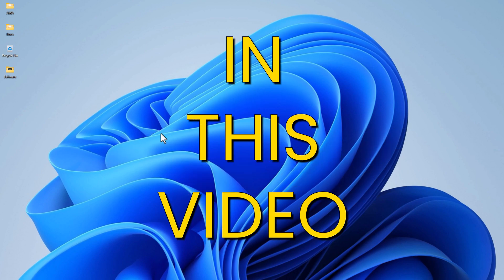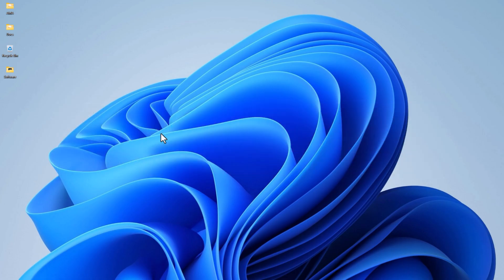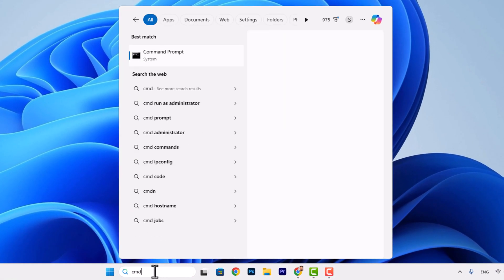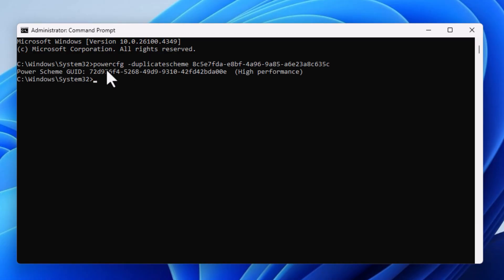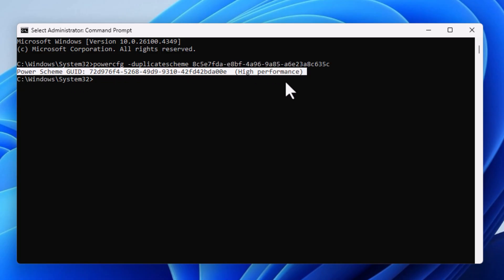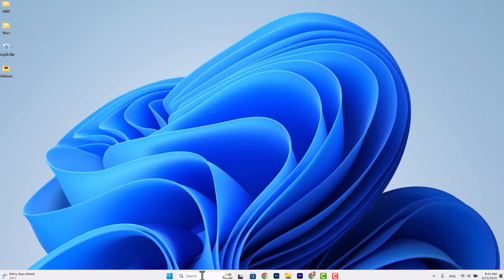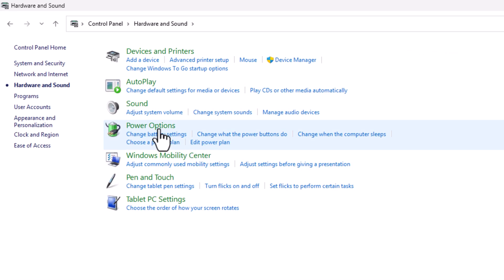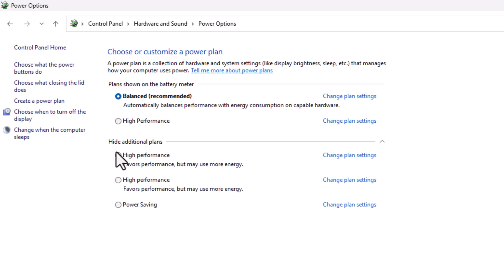How to Fix Missing High Performance Power Plan in Windows 10/11, Quick & Easy Fix, Boost PC Speed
Is the High Performance Power Plan missing from your Windows 10 or 11 settings?
Don’t worry — this quick tutorial will show you how to restore and enable it in just a few steps!

⚡ Works for both Windows 10 & Windows 11
💻 Ideal for gaming, editing, or speeding up your PC